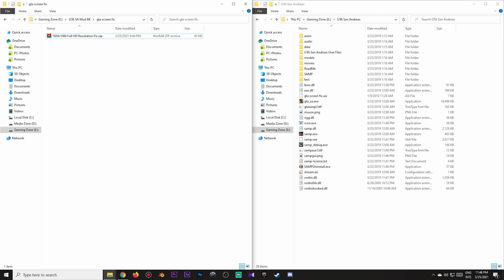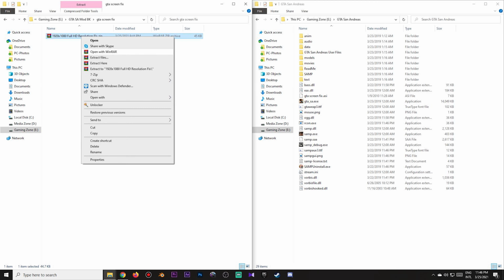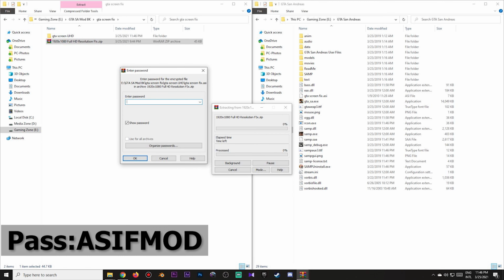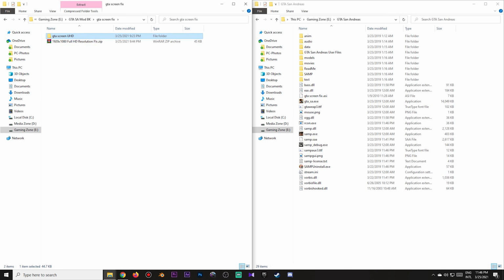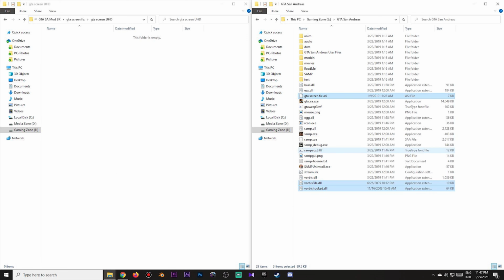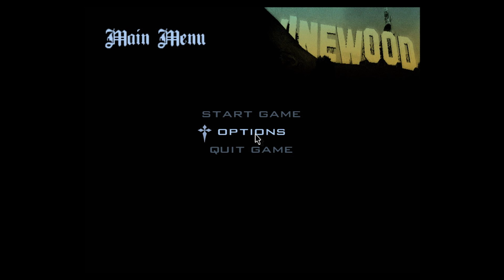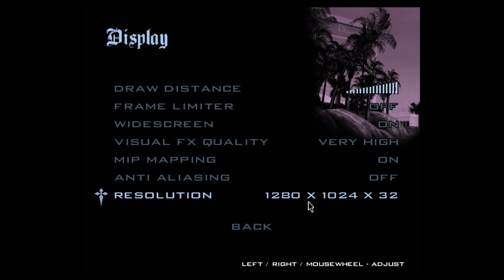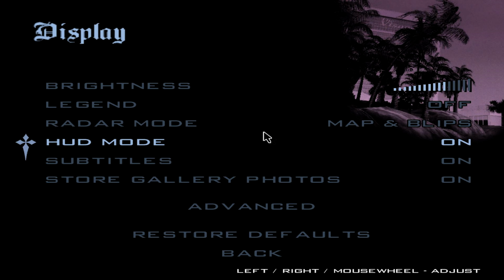How To Fix GTA SA Screen Resolution || Set 1920 x 1280 || Asif Mahadi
I am Asif Mahadi. I'm from Bangladesh 🇧🇩
I like to play Games. My most favorite games are Gta Sanandreas and PUBG. My channel is a Gaming and Tutorial Channel. You can get many help From Me.
I am a small YouTuber in YouTube platform. So I need some supporter. I wish You will support me.
I will make many video for you. So you need to keep following my YouTube channel.

Do you need to talk me personally . I will try to reply you as soon as possible.

RIG DETAILS :

CPU : AMD Ryzen 5 3400G
Mobo : MSI B450M MORTAR MAX Military Style Gaming
GPU : Radeon RX Vega 11 graphics
Ram : Corsair RGB Pro 2x8GB DDR4 3200MHz Ram
SSD : TEUTONS OSMIUM 256GB M.2 NVMe
HDD : 1 TB Toshiba
PSU : 450 Watt Thermaltake Light Power
Monitor : HP 22fw
Mouse : Havit MS1001

This Channel Does Not Promote Or Encourage Any illegal .
The Channel is No Way Responsible For Any Misuse Of The Information.

If you are the developer or the owner of the game and want me
respond within 24 hours or less. There is never a need to strike
a video down when you can get it removed within the
same day and keep the channel and yourself happy